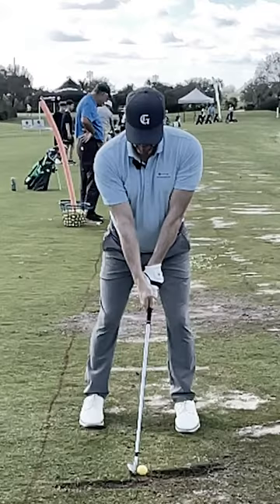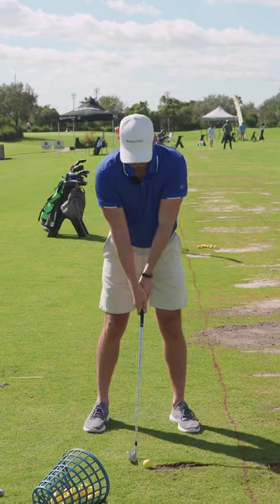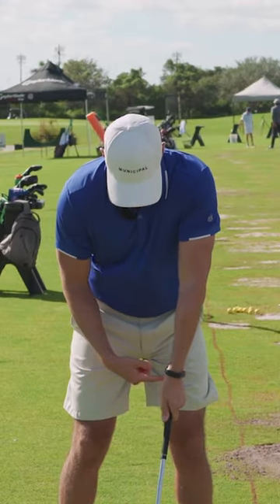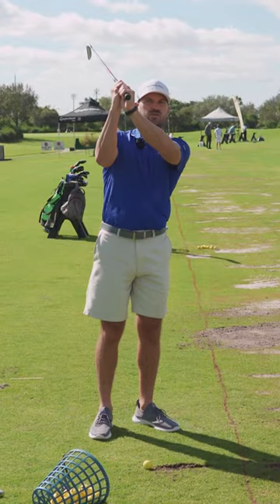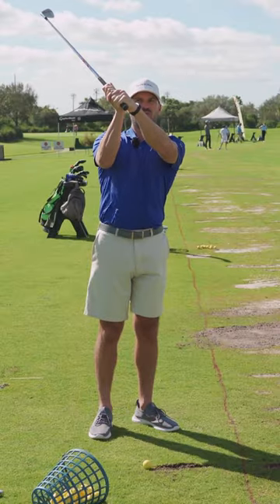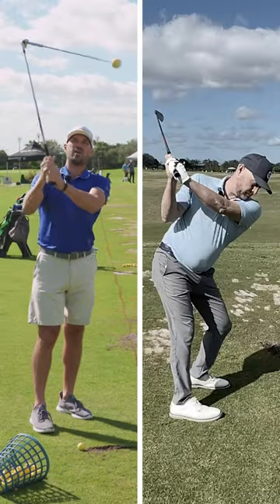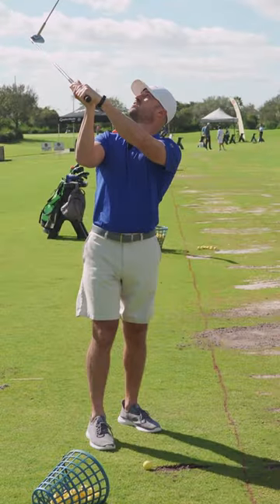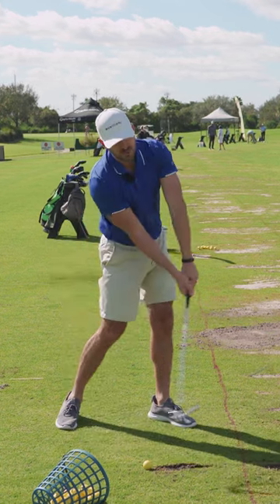He Couldn't Hit The Ball Straight Until I Showed Him THIS golfswing